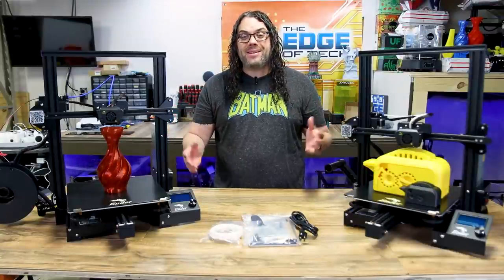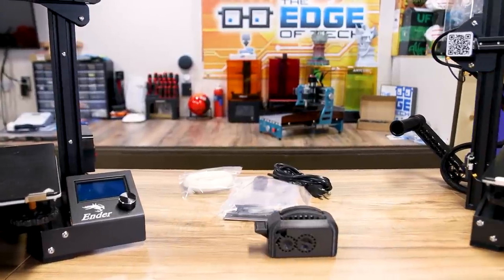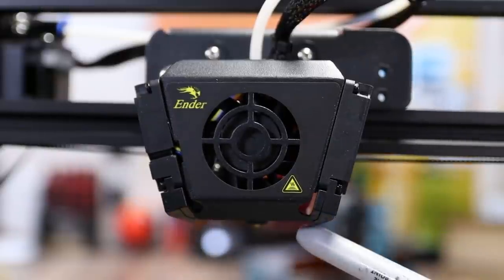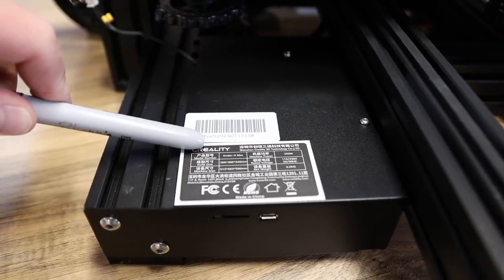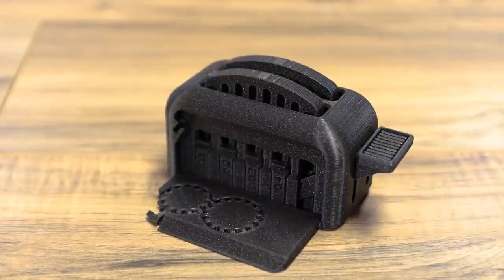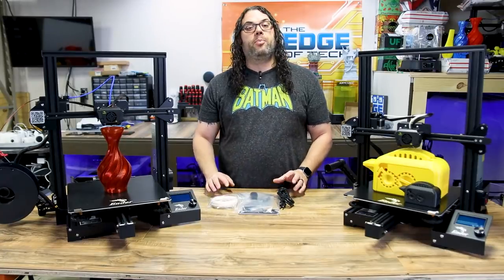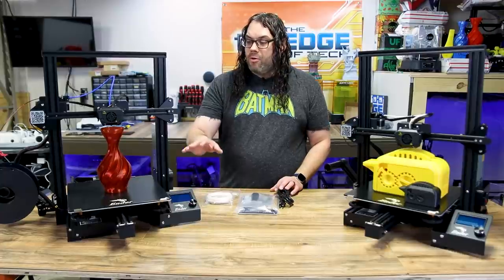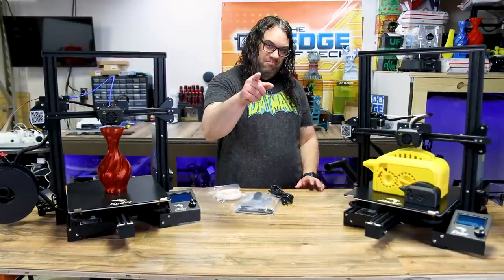The Best Large 3D Printer 2021? The Creality Ender 3 Max Rocks!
Today we check out the best large 3d printer 2021! The Creality Ender 3 Max rocks! In my opinion this is the best large 3d printer in 2021, and I am going to show you how I came to that conclusion!

⏰⏰TIMECODES ⏰⏰
0:00 Intro
0:16 Lay it out on the table
1:23 What Features make it the Best Large 3D printer 2021
1:36 Flat Creality Glass Bed
1:54 Time to peel the plastic off the bed
2:24 Extruder
2:54 Hotend
3:16 Backlash Nut
3:28 Spool Holder
3:45 Power Supply
3:53 Yellow Springs
4:03 Screen
4:25 Silent Board
4:33 Reciprocal Vase by Clockspring 3D
5:08 Torture Toaster by Clockspring 3D
6:09 Giant 225% Torture Toaster
8:27 Why do I keep saying Large?
10:14 Questions?
10:25 Outro

Ender 3 Max on Amazon

Credits